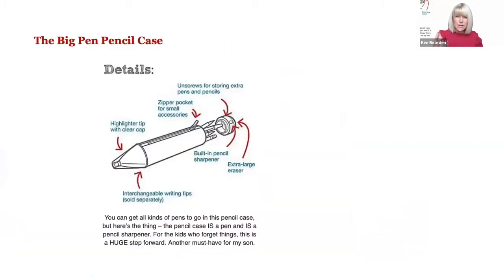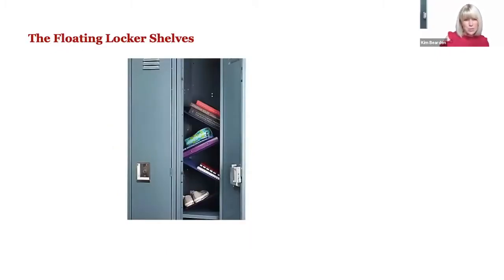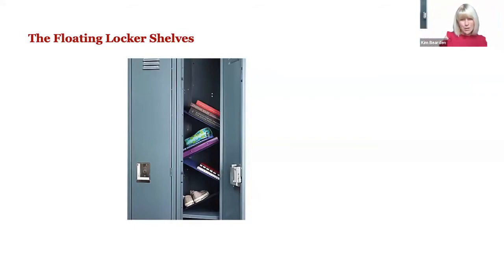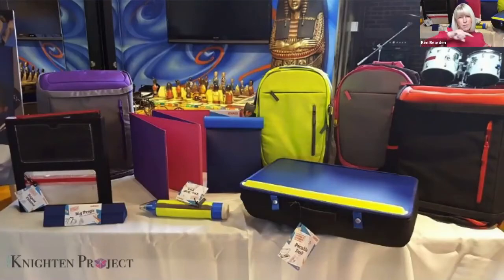Kim Bearden: Building the Entrepreneurial Mindset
Excerpted from Enspire Conference: Kim Bearden Breakout Workshop - Teaching Soft Skills to build the Entrepreneurial Mindset